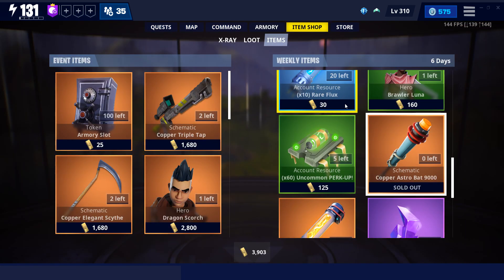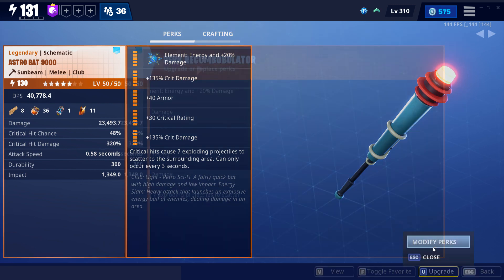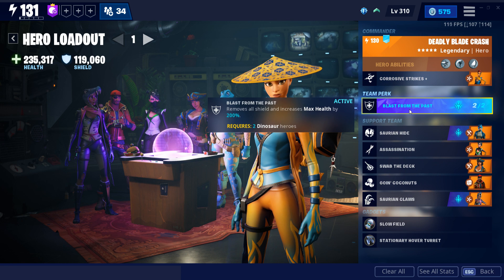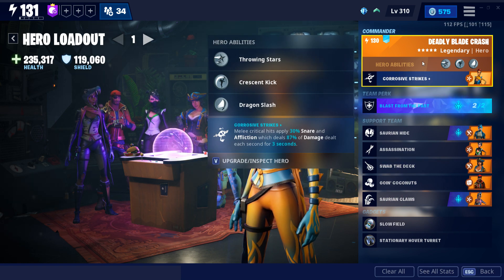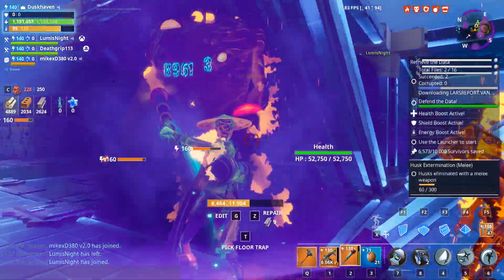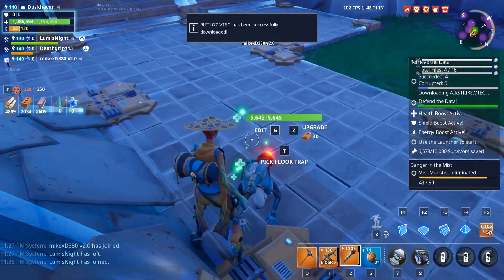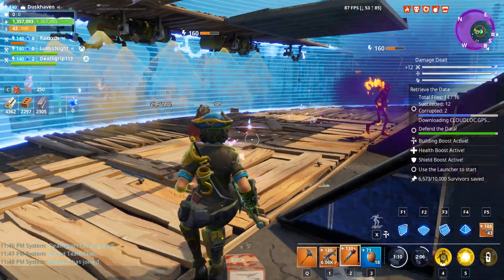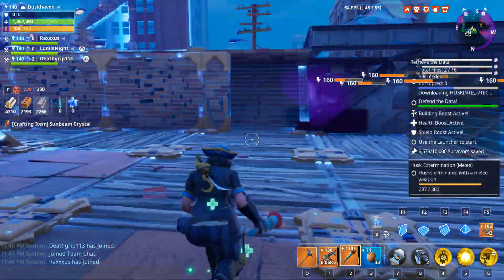NEW MAXED SCI-FI SLUGGER! Astro Bat 9000 Weapon Review | Fortnite Save The World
Got a weapon review on the new Retro Sci-Fi Bat. Pretty strong with a fun and unique ranged heavy attack! Be sure to pick it up from the weekly store.

Follow The Dreams!

Epic Games Name: Nyhlek